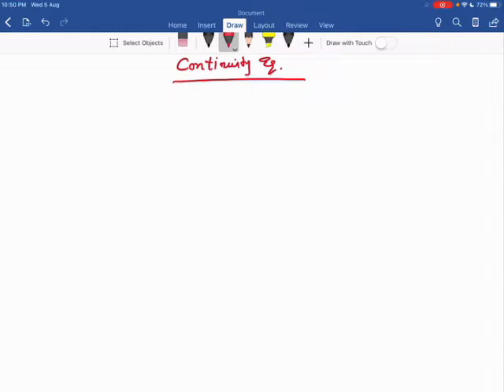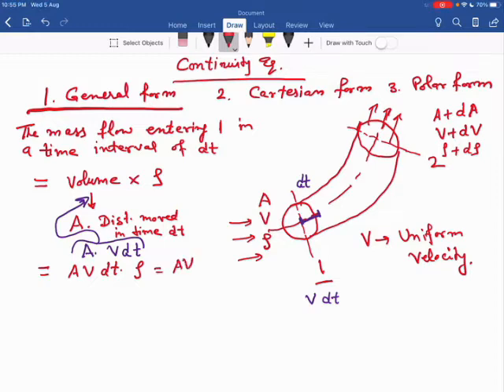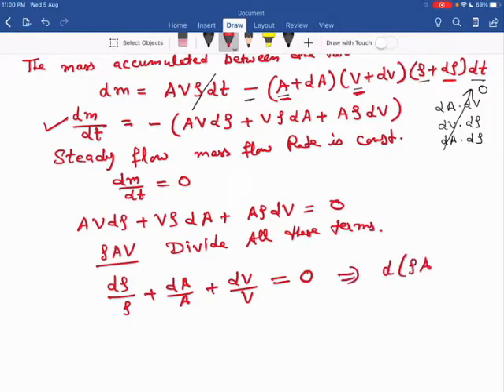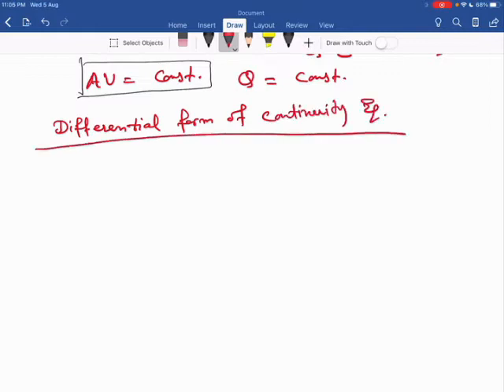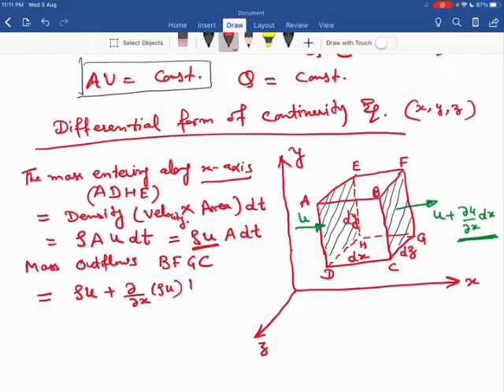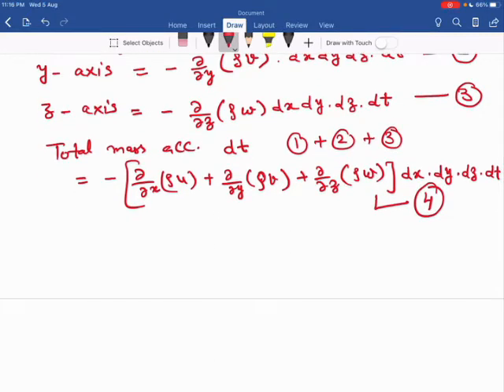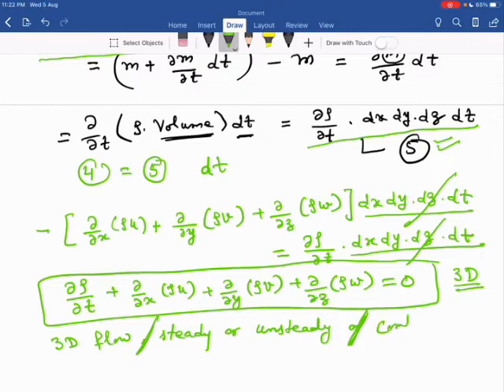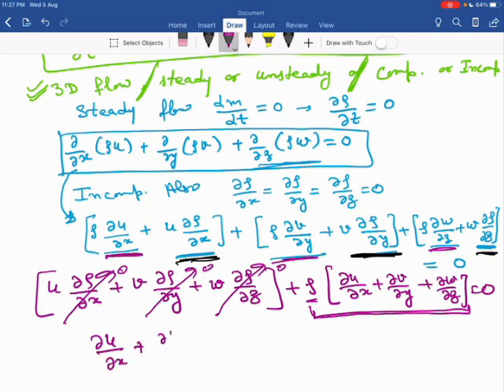FMM Lecture - 9th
Lecture - 9th
3rd Sem